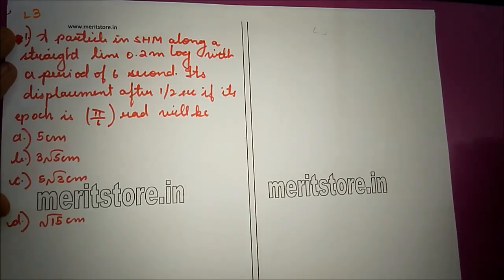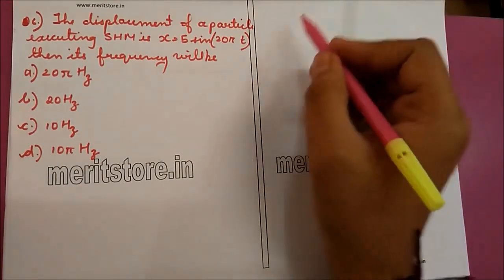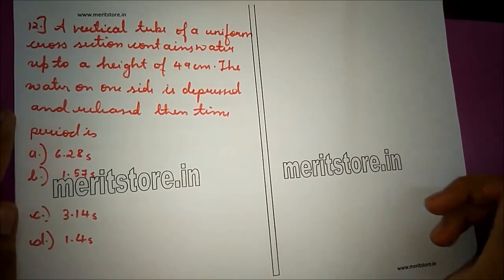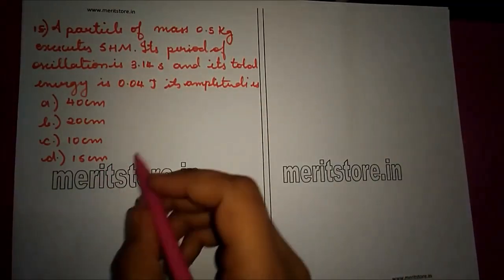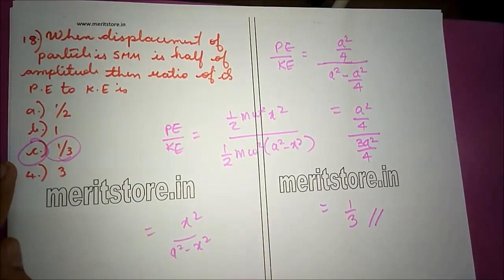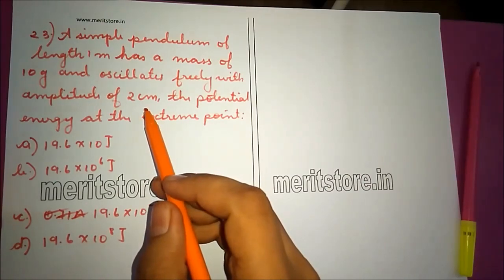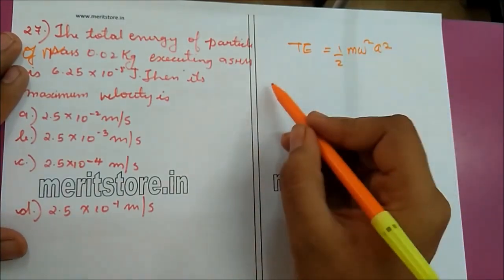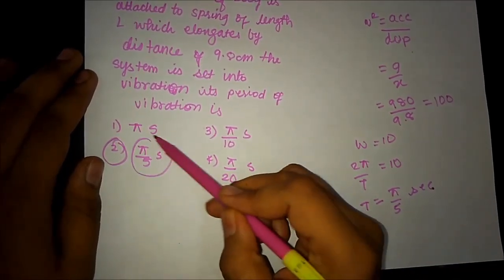Oscillations - Level 3 MCQs | NEET & JEE